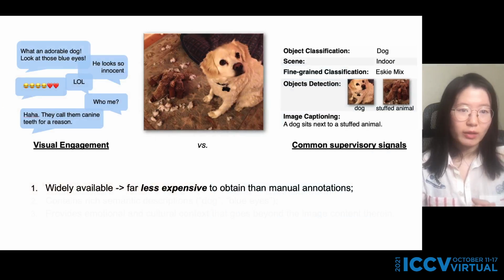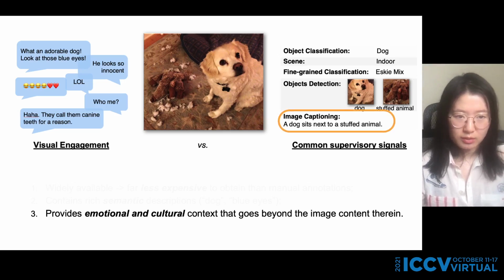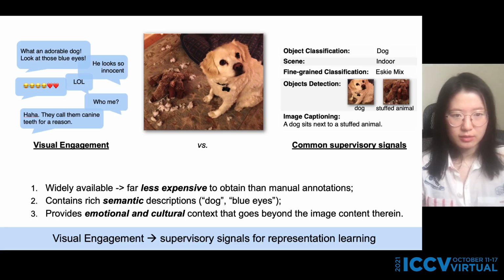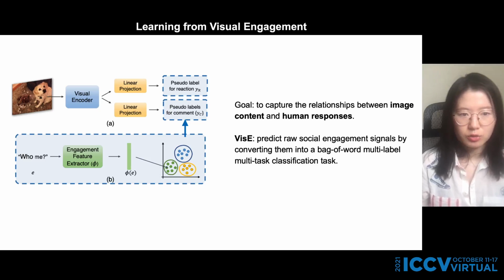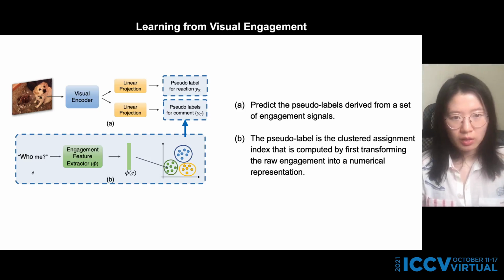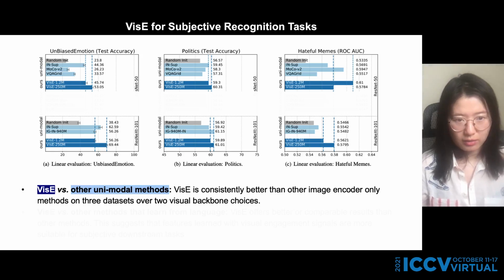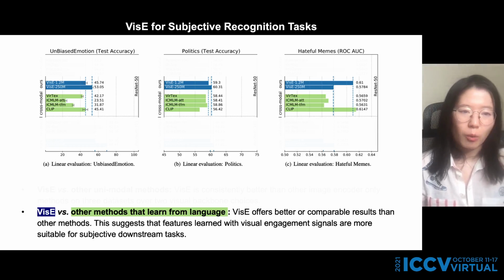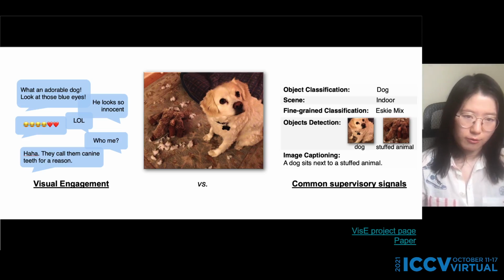[ICCV2021] Exploring Visual Engagement Signals for Representation Learning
💬 Presentation video for "Exploring Visual Engagement Signals for Representation Learning", ICCV 2021.

Special thanks to Marseille who is featured in the teaser photo and help us explain the idea of the paper!

0:00 Intro
2:00 Learning from engagement
3:11 Experiment results
4:39 Wrap up and thank you